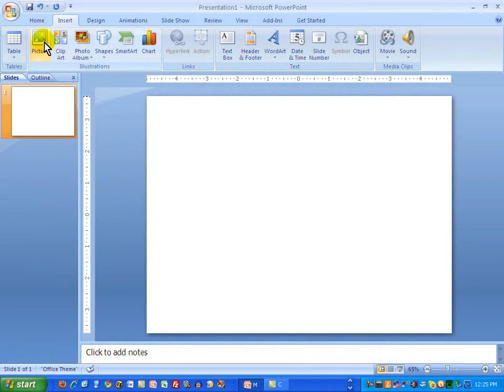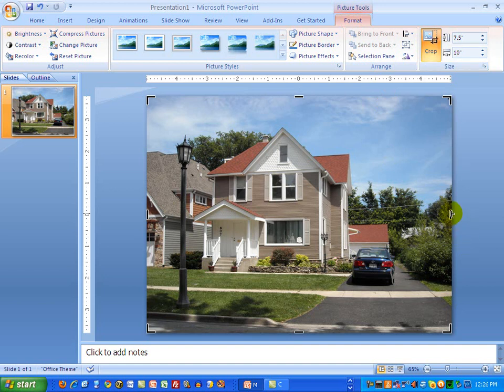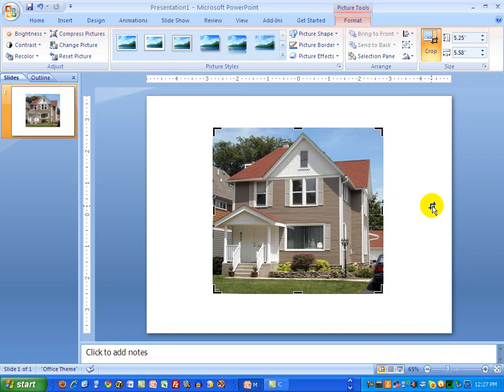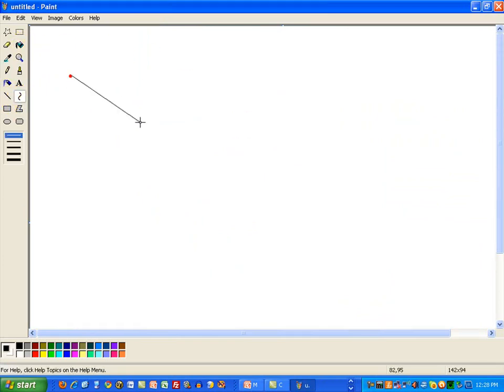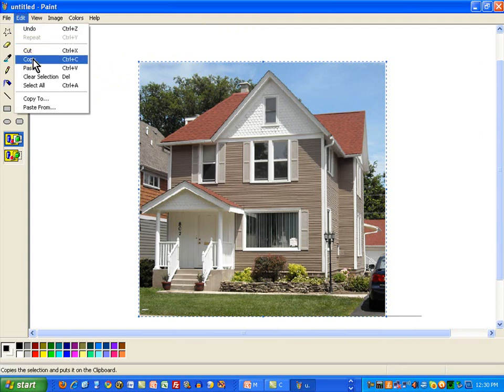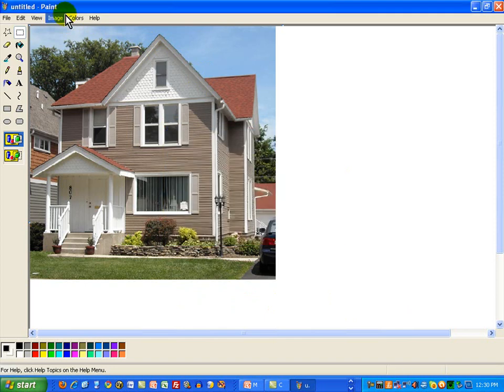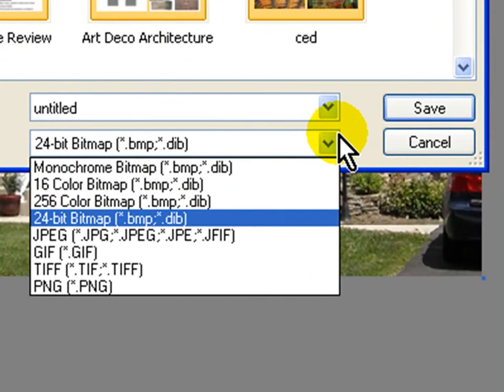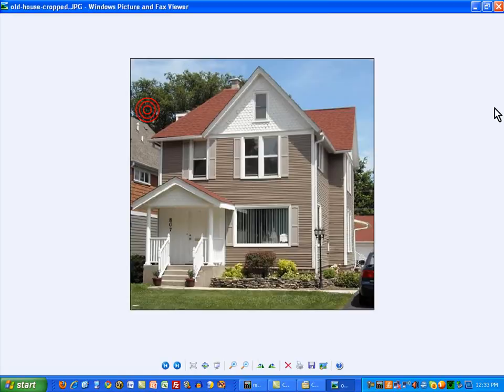Photo editing with PowerPoint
Jim Janossy demonstrates what cropping is and how to do it without a photo editor, using PowerPoint and the old "Paint" program on a PC